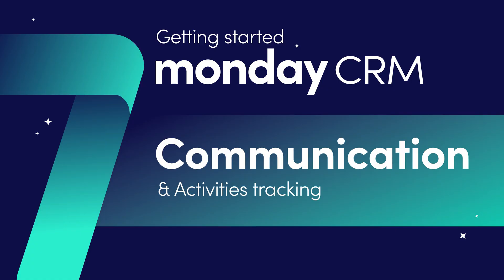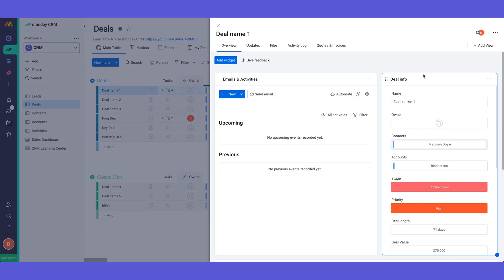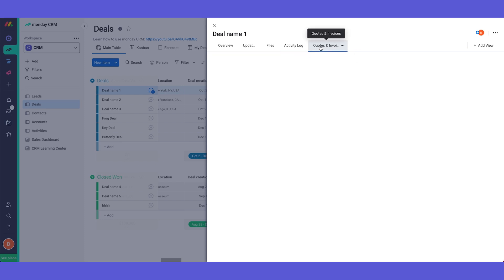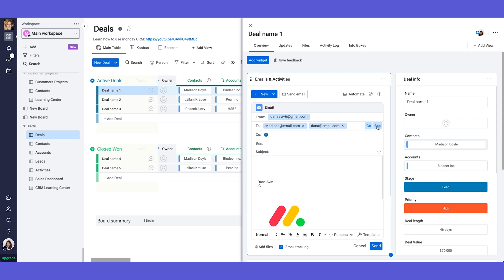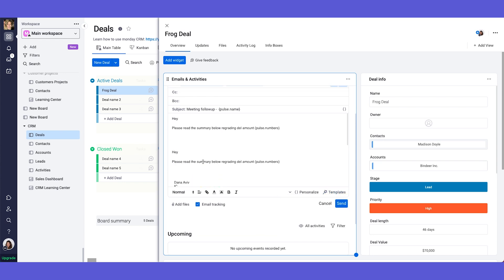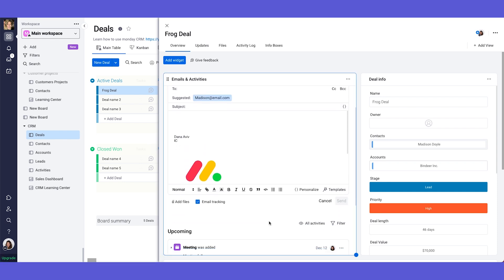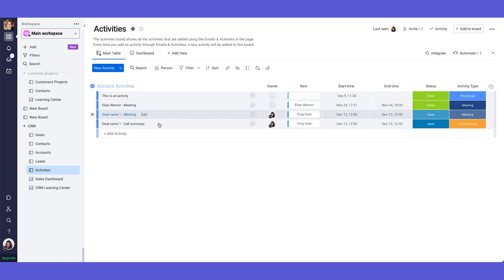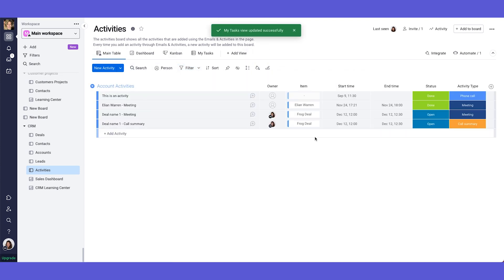Getting started with monday sales CRM - Ch. 7 'Communication' | monday.com webinars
In the seventh video in this webinar mini-series, we look at communication and activities tracking with monday sales CRM.